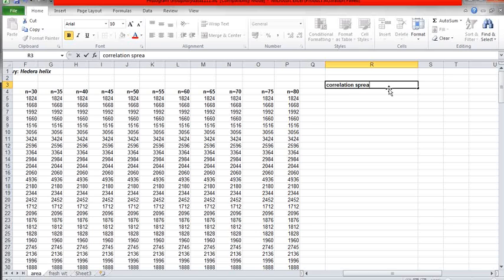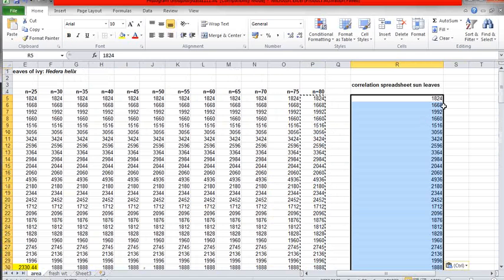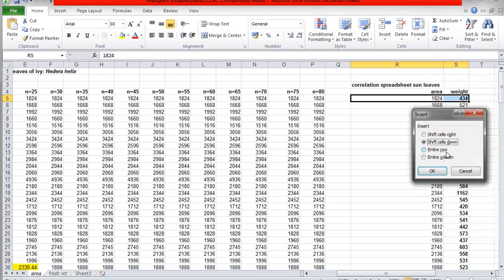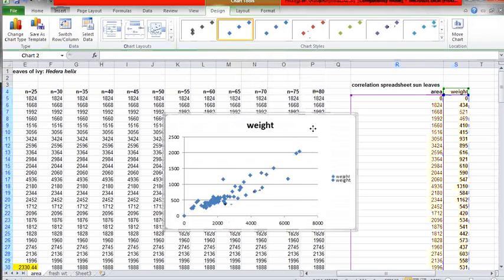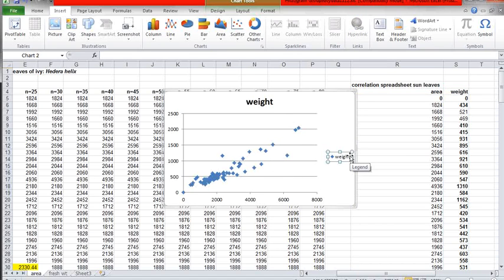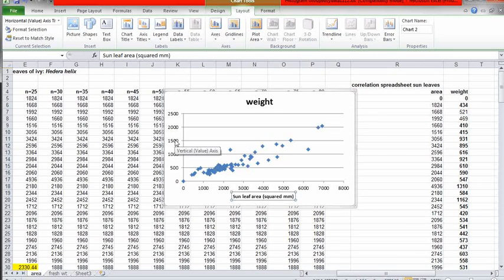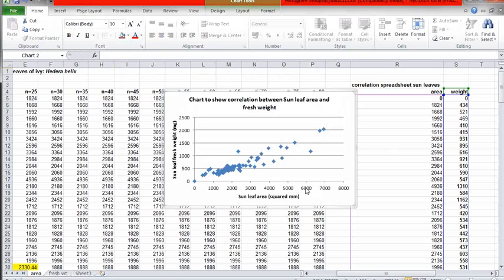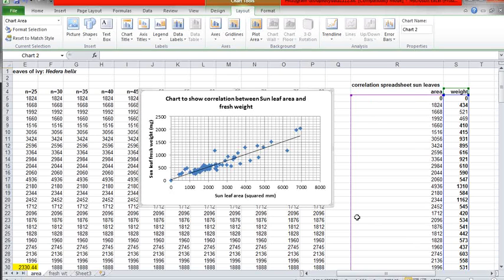How to make a correlation scatter graph in excel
i keep saying (and typing) spreadsheet and chart... it's a GRAPH!

tutorial on how to create a correlation scatter GRAPH in excel for my class.

sound should be better this time!